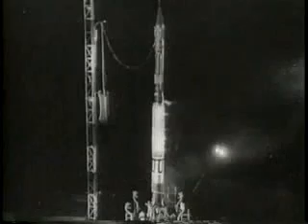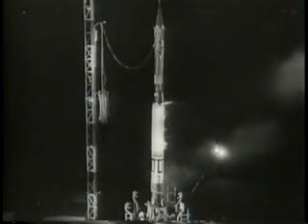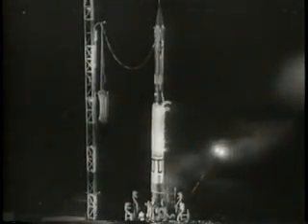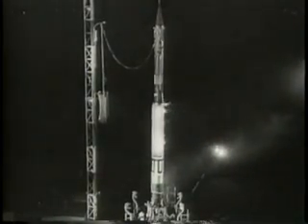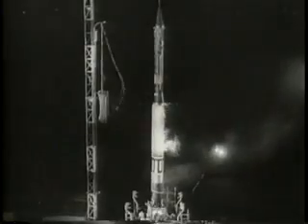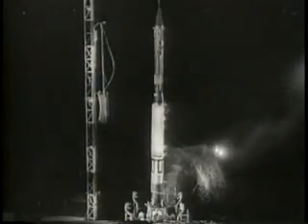1958: Vanguard failure (USA)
The US Navy's Vanguard rocket fails soon after launch.